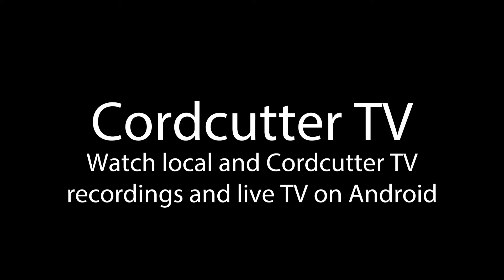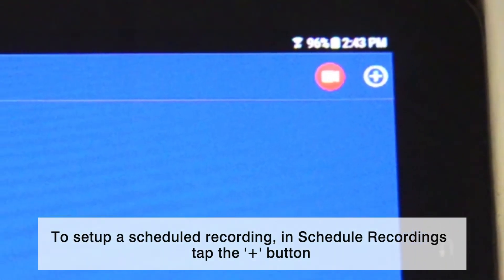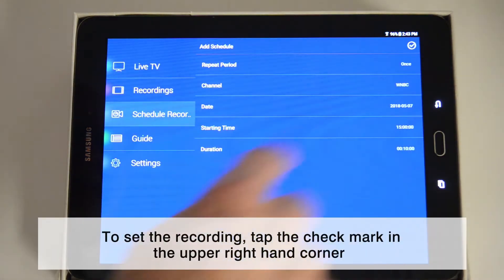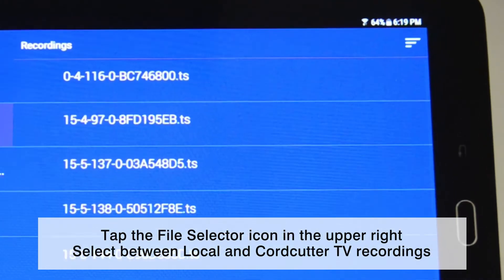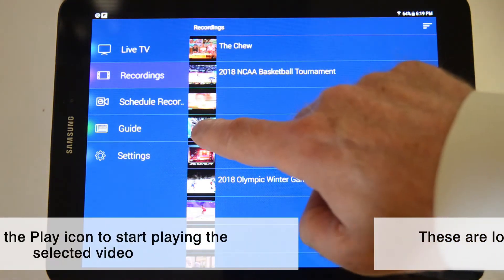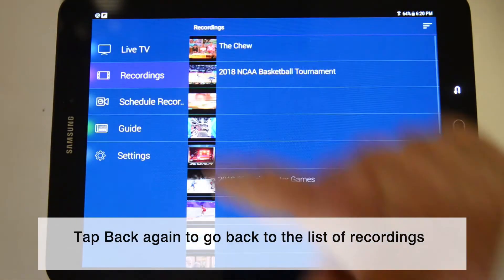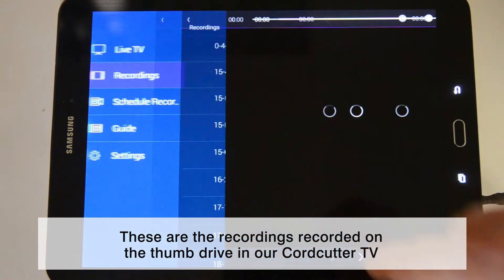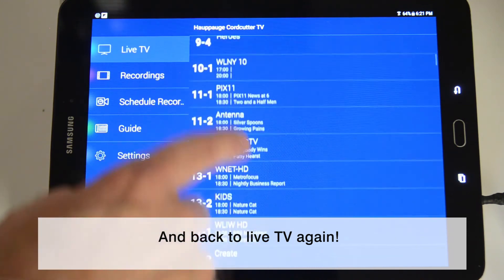Cordcutter TV - Schedule Recordings on Android